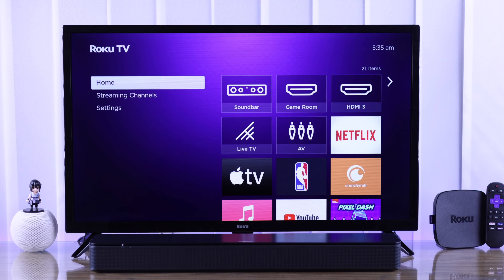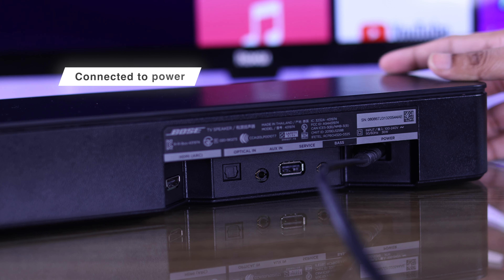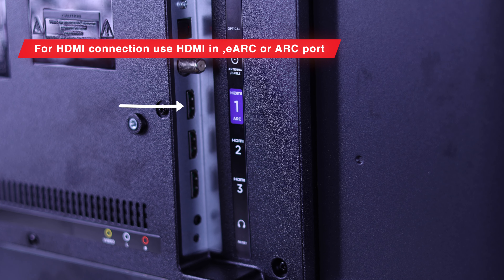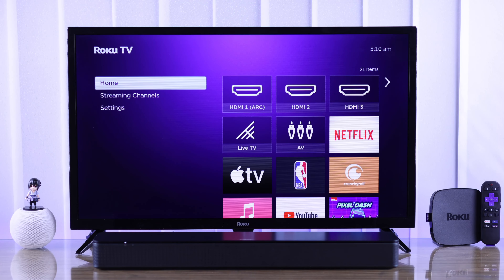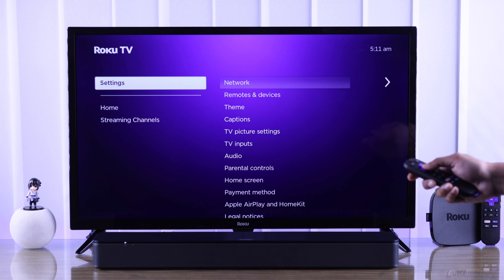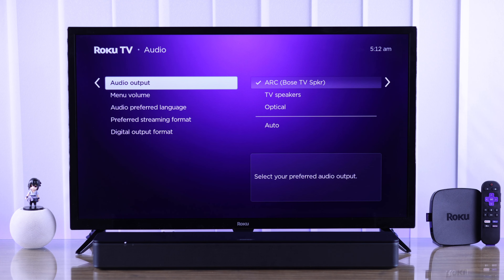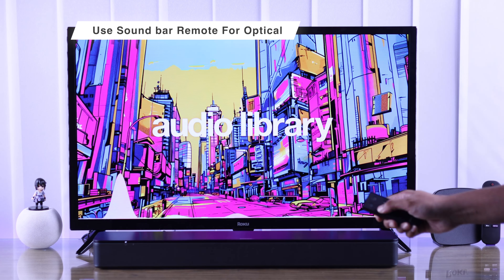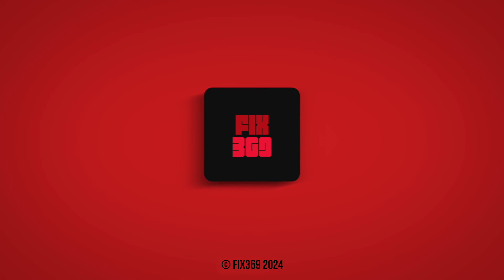How to Connect Soundbar to Roku TV's [Optical Cable/HDMI]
Don’t know how to connect the soundbar to the Roku Select Series TV with HDMI or Optical Cable? Searching for a full beginner-friendly guideline to pair and use a Soundbar with the Roku TV running on Roku OS? Well, you have come to the right video.

In this video, the Fix369 Team will show you how to:

* Connect a Soundbar to Roku TV using HDMI or Optical Cable.
* Which Ports to use while Connecting the Soundbar to Roku TV,
* Switch between Roku TV Built-in Speaker and Soundbar.
* Turn ON/OFF the Soundbar using the Roku TV Remote.

0:00 Can you Connect the Soundbar to Roku TV?
0:13 Connect Soundbar to Roku TV with Cable (HDMI/Optical Cable)
0:46 Setup Soundbar for Roku TV
0:58 Switch between Soundbar and TV Speaker
1:16 Turn ON/Off Soundbar with TV Remote
1:31 Please Note